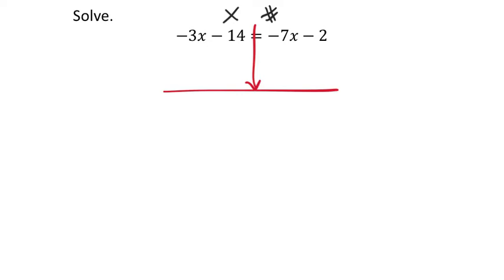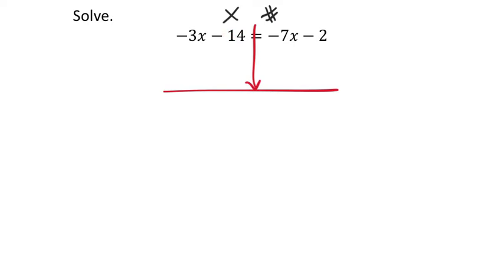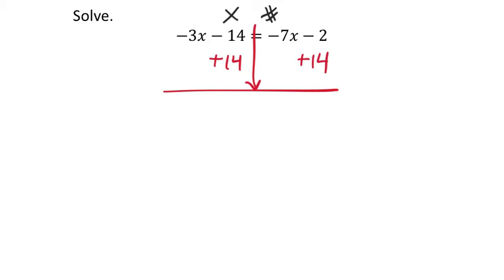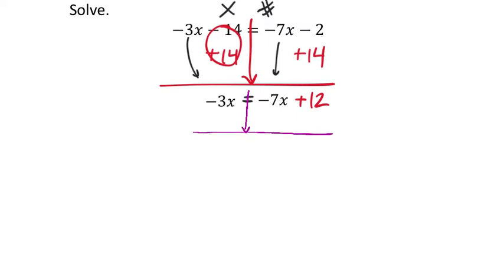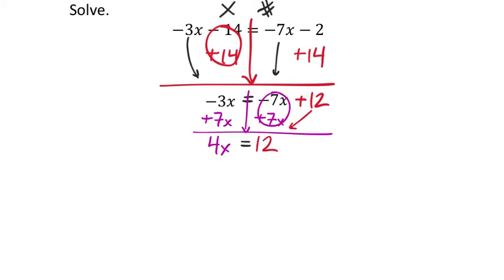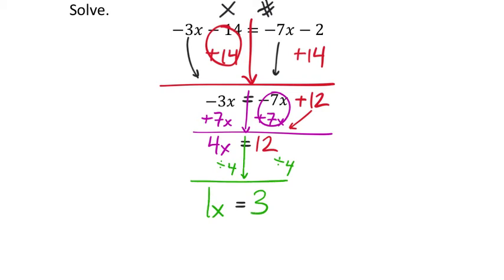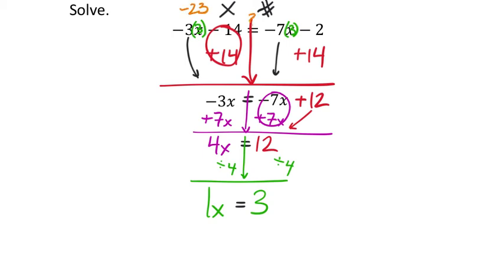X’s on Both Sides of the Equal Sign? No Problem